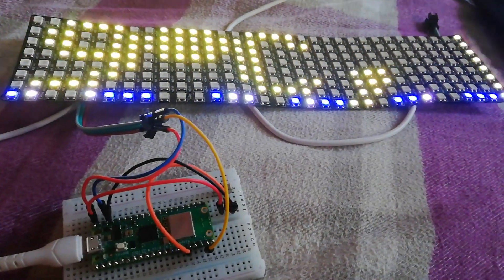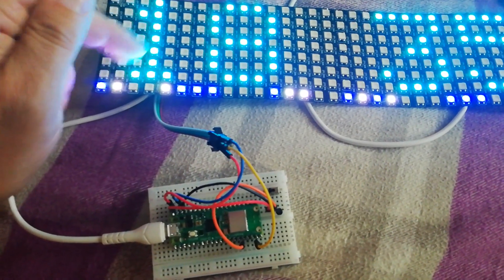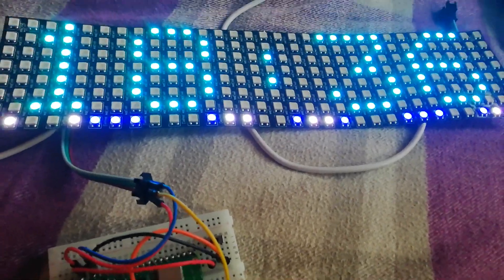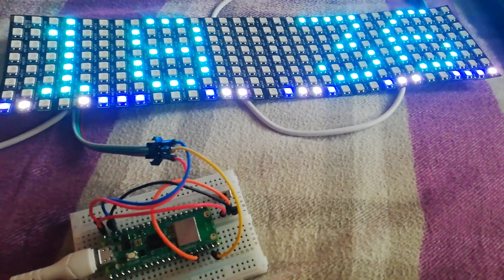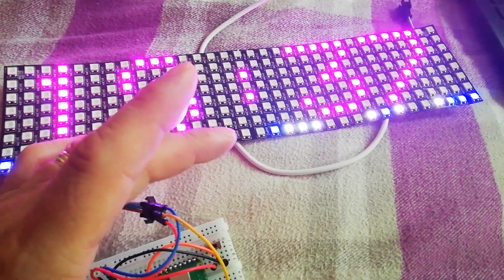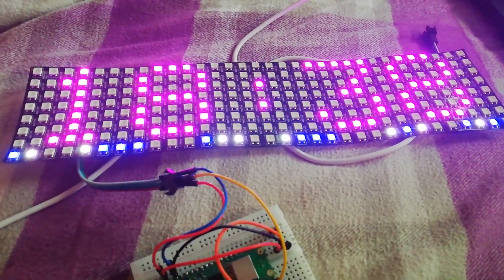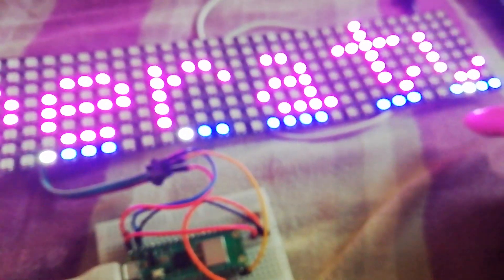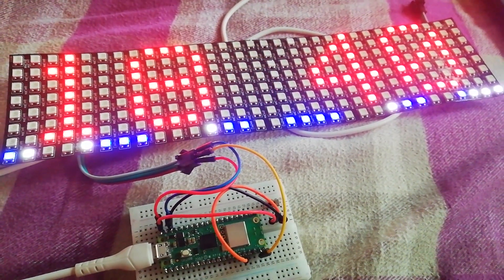NTP clock on 8x32 adressable led display with RPi Pico W (using Arduino IDE)